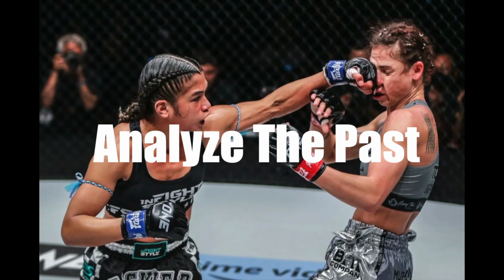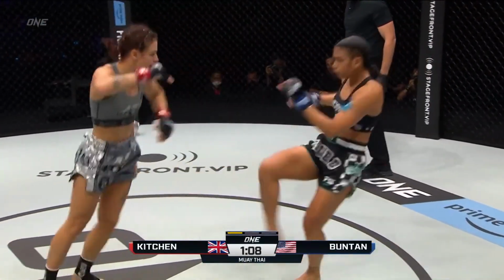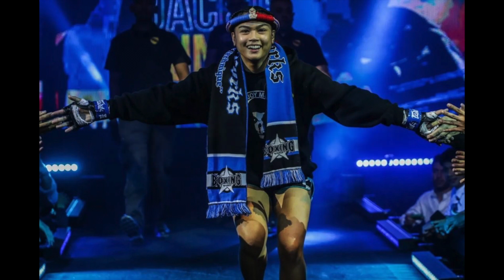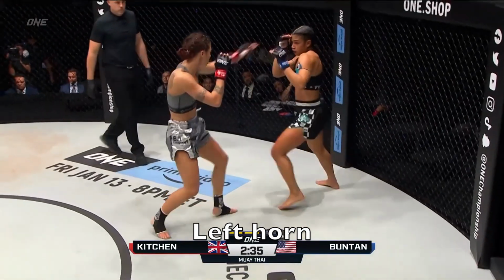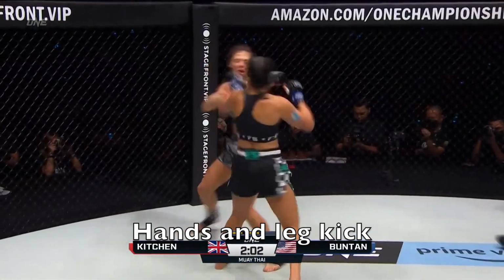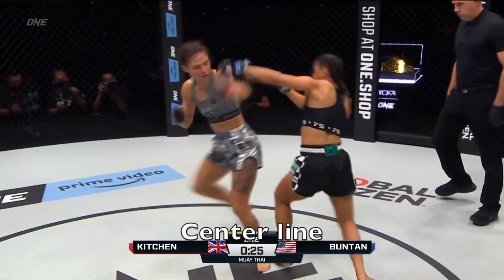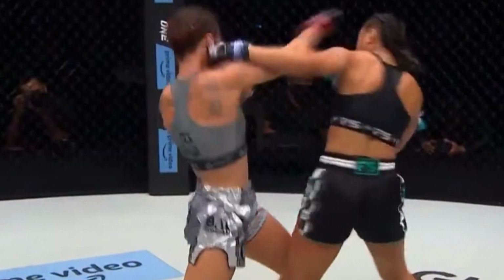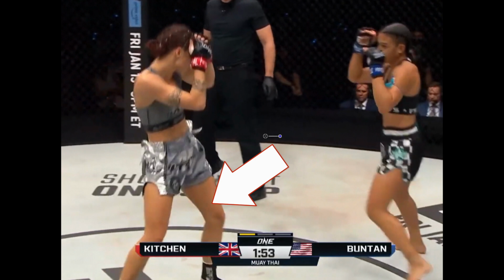How To Understand Cornermen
The people in your corner have a. job to do - make you perform your best.
To do that they need to:
1: Analyze the past
2: Help you towards the future
3: Advise you accurately and quickly

Bryan Popejoy of Boxing Works displays these skills. He works with Jackie Buntan during her battle against Amber Kitchen.

Muay Thai Gram
Muay Thai Moments Captured And Created
Supporting The Sport We Love

On Fighting In Thailand: A Guide To The Sport In The Motherland
Available in print and ebook